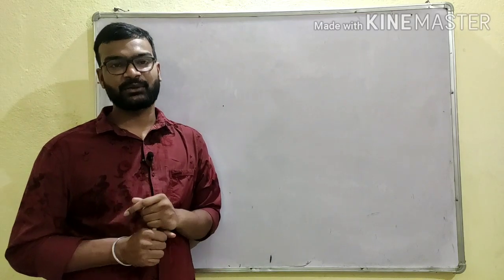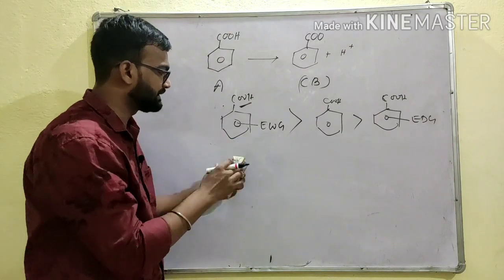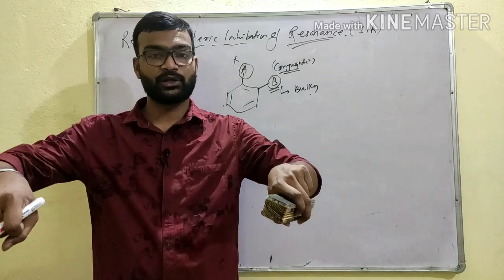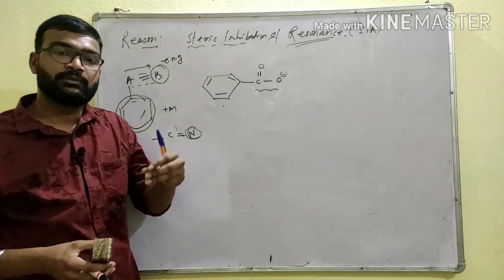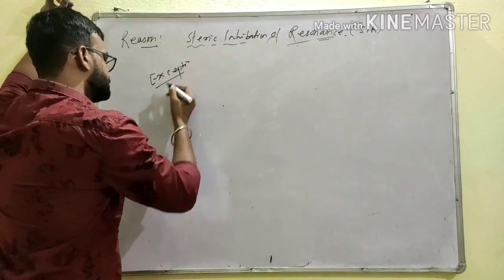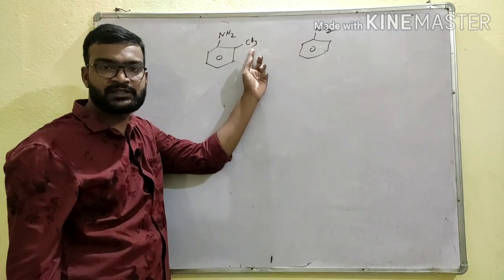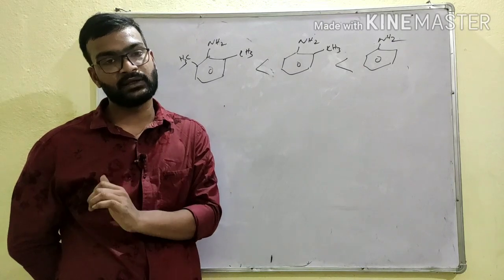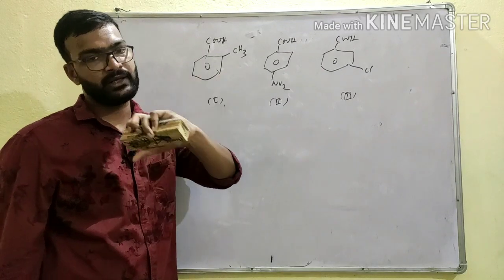Ortho Effects,SIR,SIP | Organic Chemistry| NEET | JEE